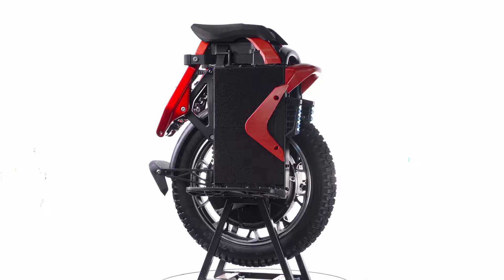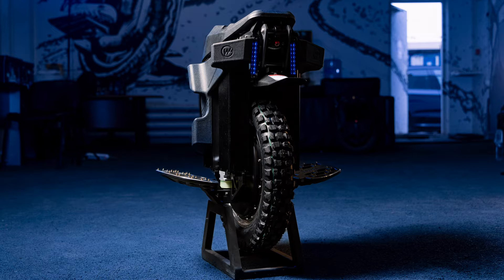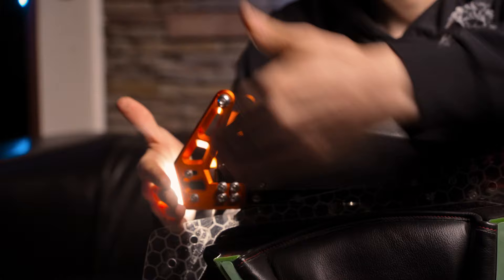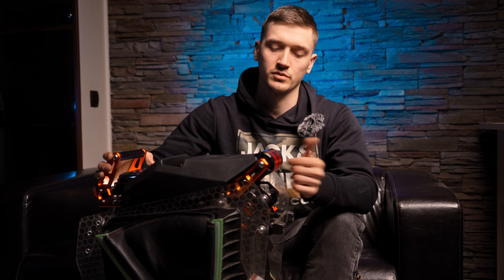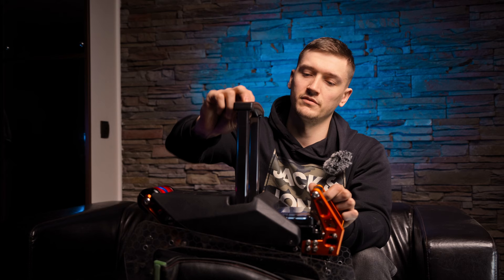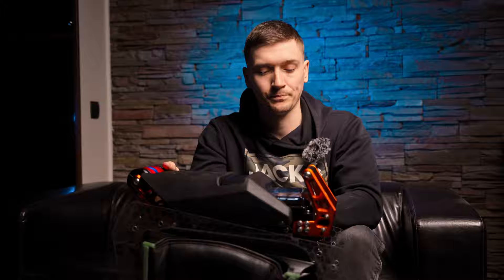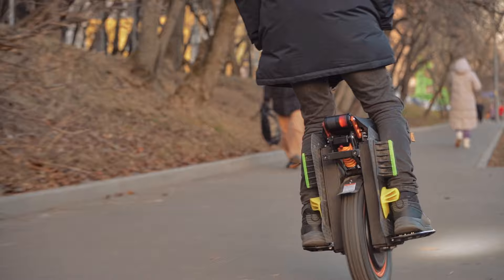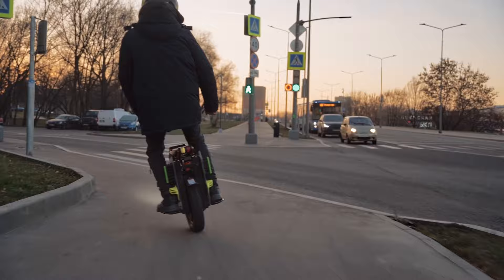Begode Extreme. Первое впечатление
Сергей рассказывает о своём новом моноколесе Begode Extreme

Эта модель давно была объявлена, но в Ecodrift приехала только к концу ноября.
Это моноколесо разработано для бездорожья и экстремальной езды на пределе возможностей райдера. Не рекомендуется для новичков.

В видео используется моноколёсный сленг. Если что-то непонятно, обязательно спрашивайте в комментариях - всё расскажем и объясним.

За музыкальный трек огромное спасибо Noisecream.